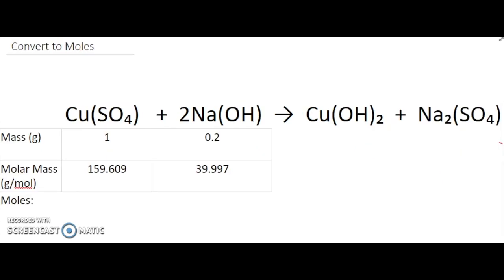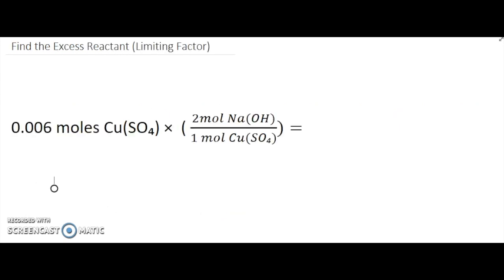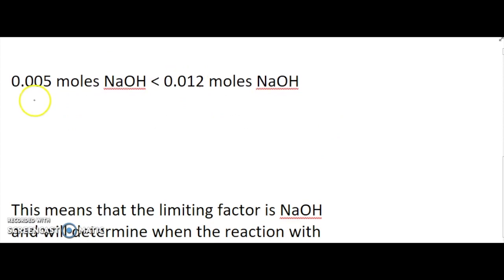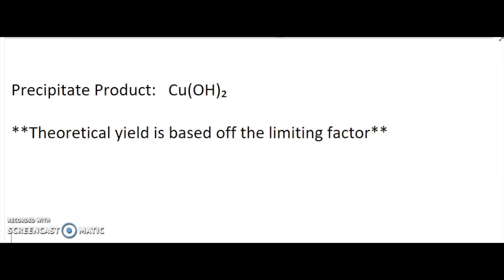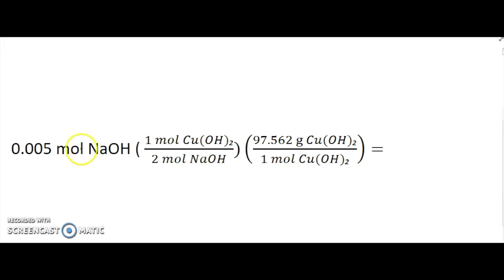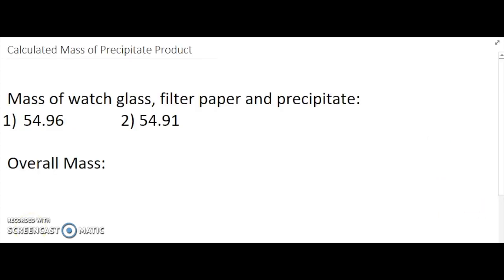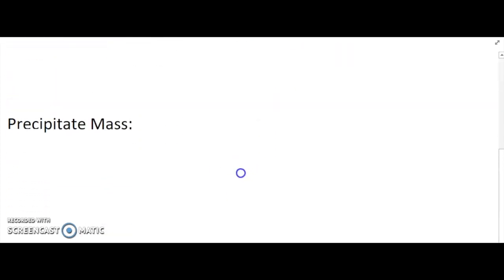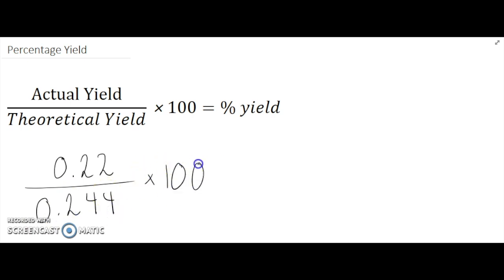Experiment AND Percentage Yield of CuSO4 and 2NaOH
This video shows how the reaction between CuSO4 and 2NaOH occurs, and how efficient the test we conducted was - includes calculations and evaluations.